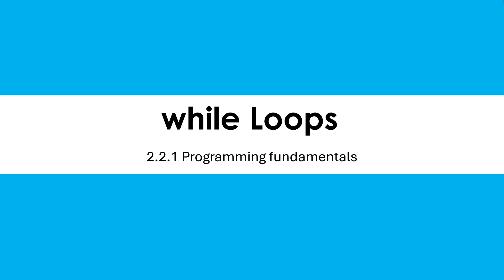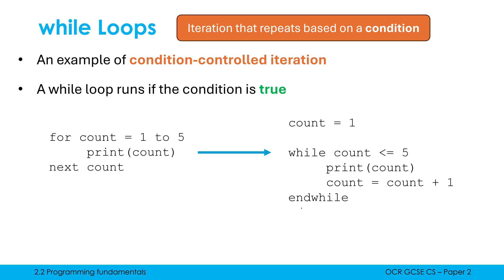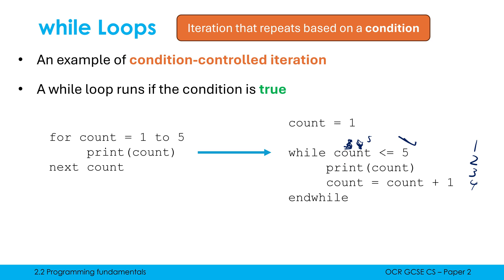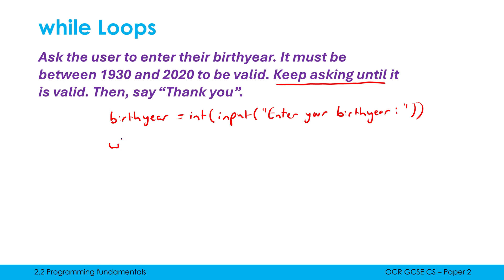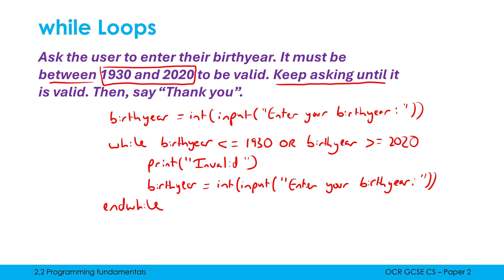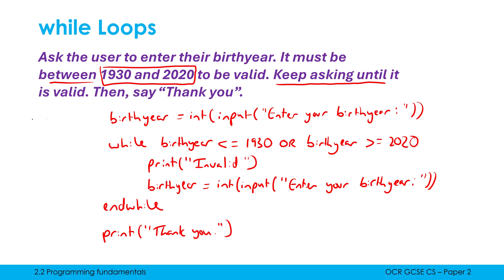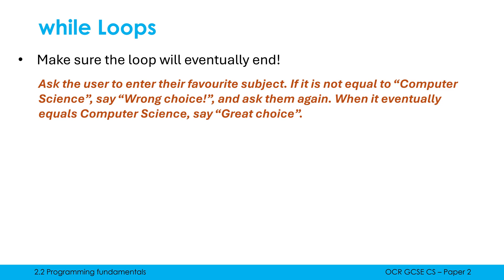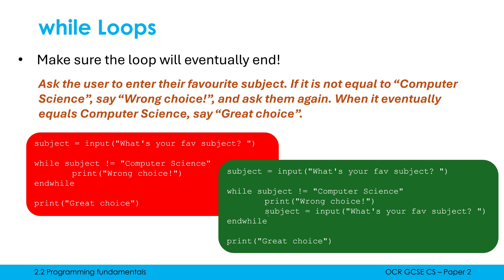while Loops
while loops are an example of condition-controlled iteration - this video goes through what that means and how while loops work. The risks of infinite loops are also covered.